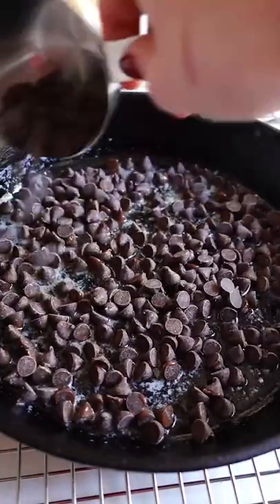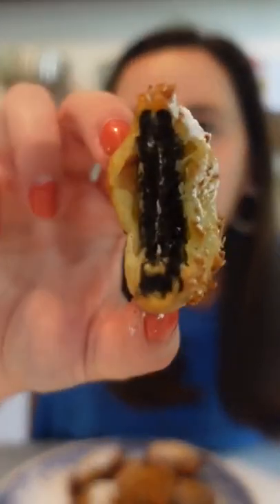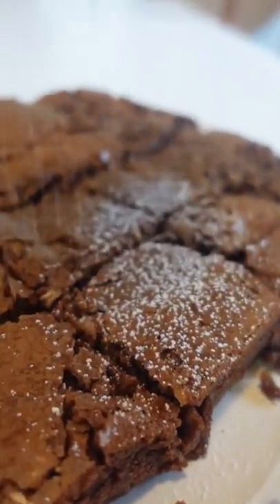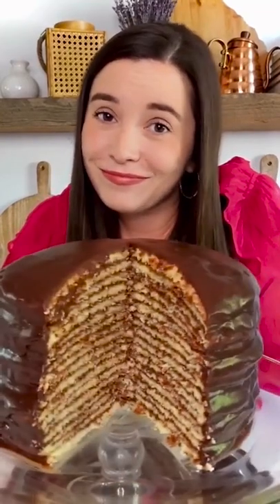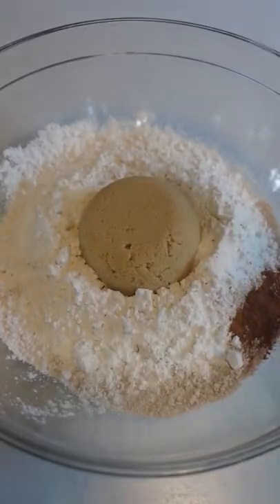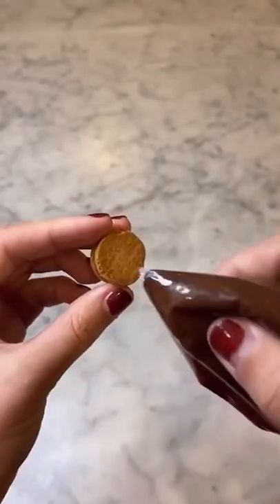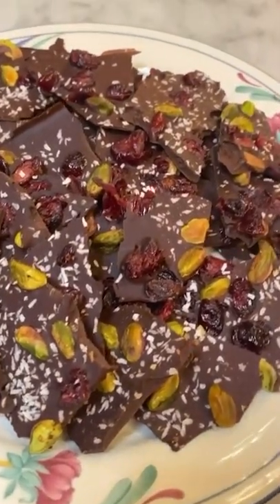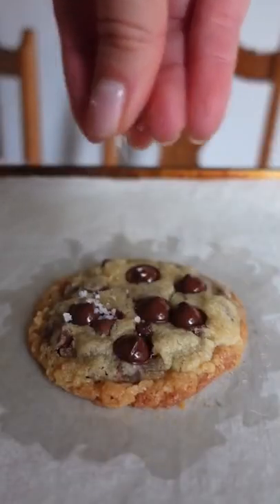16 Chocolate Desserts to Make Your Day More Decadent | TikTok Compilation | Southern Living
Treat yourself to a little chocolate decadence with these 16 TikTok-tested chocolate dessert recipes! From fudge so good they’ve been serving it at the White House for years to a chocolate cake so easy you’ll make it all the time, these recipes will brighten your day when you need a sweet, chocolaty treat. Make your own Moon Pies, try our super easy S’mores dip, deep fry your own Oreos, or indulge in a boozy chocolate milkshake! Whether you need a simple, 2-ingredient treat for a midweek pick-me-up or a chocolate-covered strawberry cheesecake that will impress your guests, these recipes are so good you’ll want to try them all.

16 Chocolate Desserts to Make Every Day More Decadent | TikTok Compilation | Southern Living